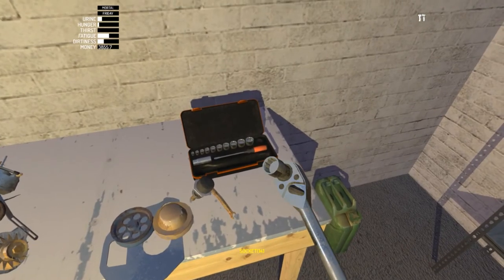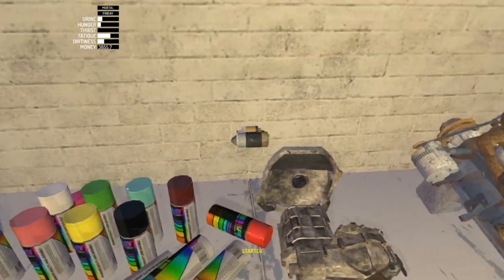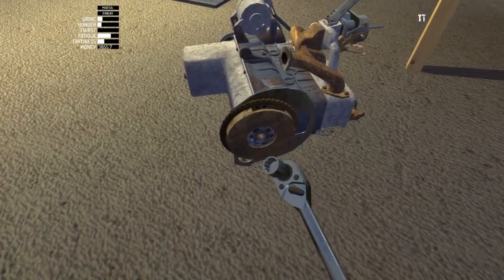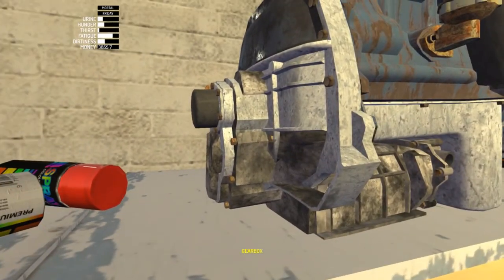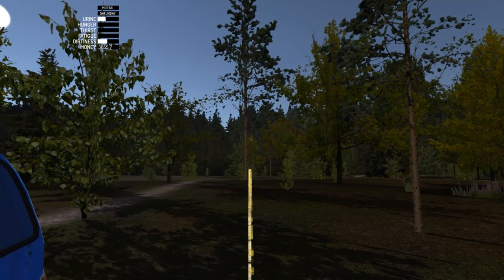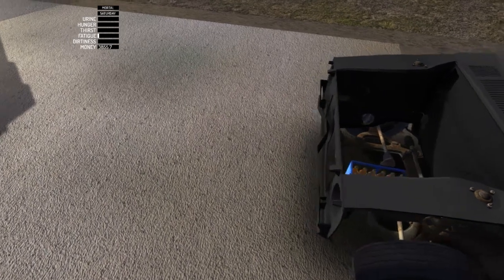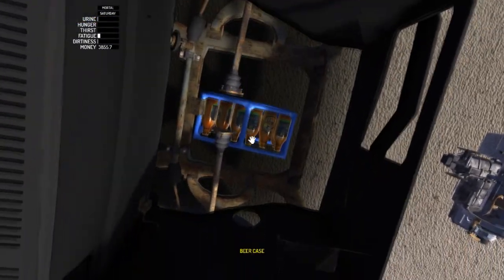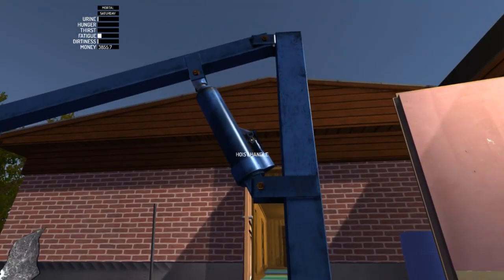My Summer Car - 2nd Summer - Episode 8 - Engine Build part 3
We finish the Engine block only to find that I forgot to buy a fan belt - we also try the beer case method if engine installation into the Satsuma.